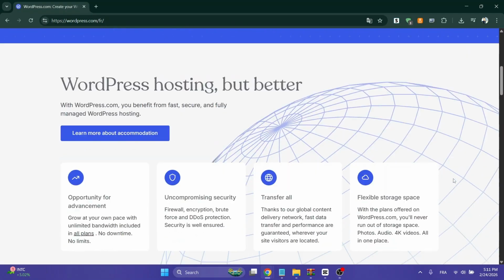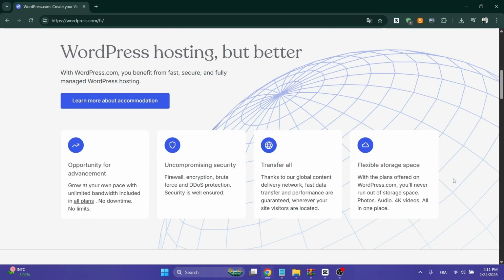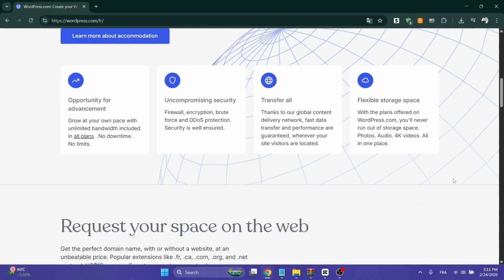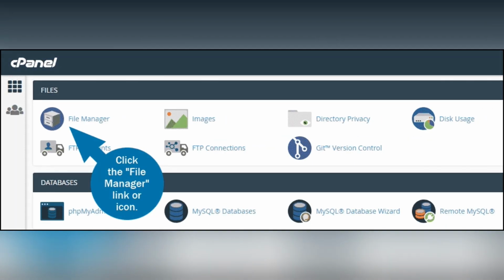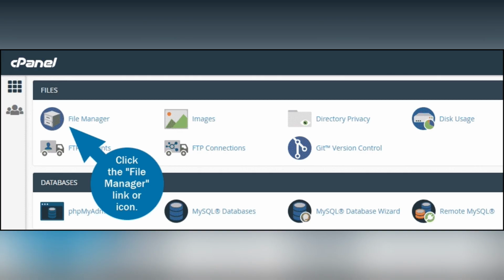How to Delete WordPress Website and Start Over 2026 🗑️ Step-by-Step Guide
Want to completely delete your WordPress website and start fresh? 🗑️ In this 2026 step-by-step tutorial, you’ll learn how to safely remove your existing WordPress site and set up a new one from scratch. 🌐

This guide covers backing up your website, deleting WordPress files via hosting dashboard or cPanel, removing databases, and reinstalling WordPress cleanly. 💻 You’ll also learn how to avoid common mistakes and prepare your new site for fresh themes, plugins, and content. ⚡

Perfect for bloggers, businesses, developers, and anyone looking to redesign or relaunch their WordPress website, this tutorial ensures a smooth and clean start. 🚀 By the end of this tutorial, you’ll have a brand-new WordPress site ready to go in 2026.